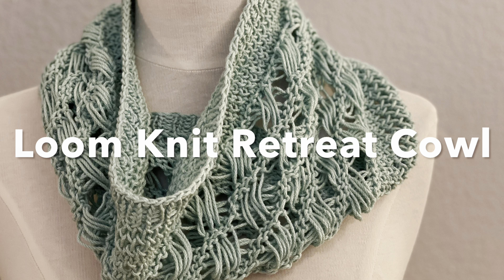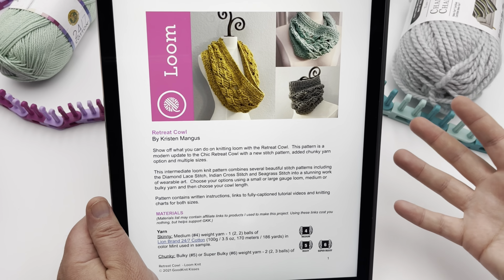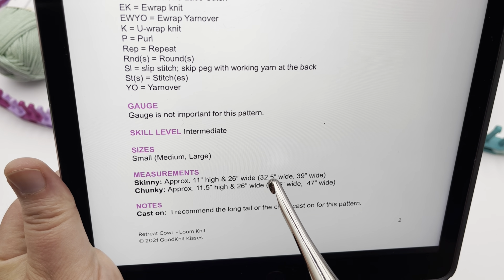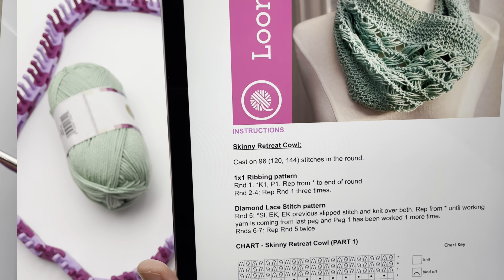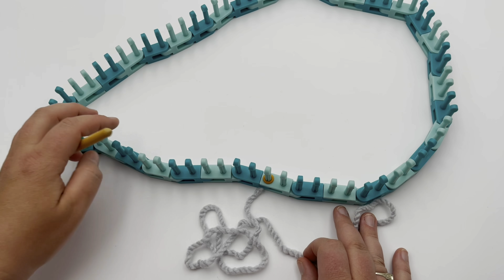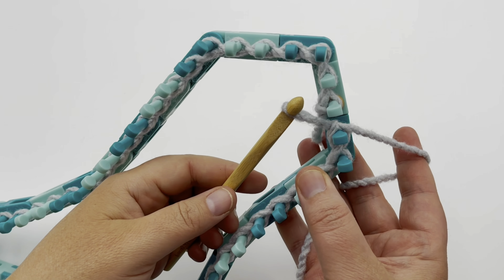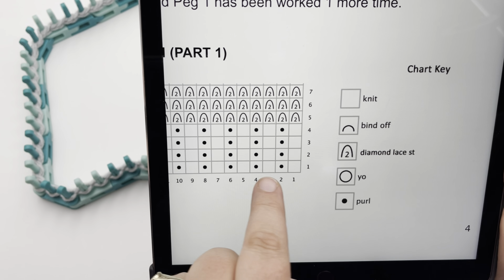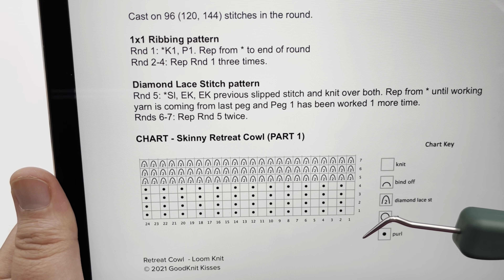Loom Knit Retreat Cowl - Part 1 (Counter Clockwise)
Show off what you can do on knitting loom with the Retreat Cowl.  This pattern is a modern update to the Chic Retreat Cowl with a new stitch pattern, added chunky yarn option and multiple sizes.

This intermediate loom knit pattern combines several beautiful stitch patterns including the Diamond Lace Stitch, Indian Cross Stitch and Seagrass Stitch into a stunning work of wearable art.  Choose your options using a small or large gauge loom, medium or bulky yarn and then choose your cowl length.

Pattern contains written instructions, links to fully-captioned tutorial videos and knitting charts for both sizes.

Loom Knit Retreat Cowl
Timestamps click to jump to that part of the video:
00:00:00 Welcome
00:01:06 Pattern Notes
00:04:01 Choose Skinny or Chunky then SIZE
00:05:01 Notes on Cast on options
00:05:27 Types of Knit stitches
00:06:02 Quick note on color changes (Jump to end for Demo and examples)
00:06:43 Cast on numbers for All sizes and gauges
00:07:43 Longtail Cast on
00:09:39 Chain cast on (with crochet hook) option
00:12:32 Connecting chain cast on in the round
00:13:01 Tails
00:13:12 Written/Chart - Round 1
00:14:04 DEMO - Round 1
00:15:42 Rounds 2-4 Repeated Ribbing
00:16:04 Written/Chart - Round 5
00:17:42 DEMO - Round 5
00:19:27 DEMO Last pegs of Diamond Lace (tip for these rounds)
00:20:17 Repeated Diamond Lace Stitch
00:20:57 Wrapping up (Click the link in description for Part 2!)

Quick Links:
Crochet HOOK - I use Furls Odyssey hooks. (aff. link)

*Daylight Stitchsmart Stand
*Daylight Stitchsmart Lamp Pack

Happy Crafting!!